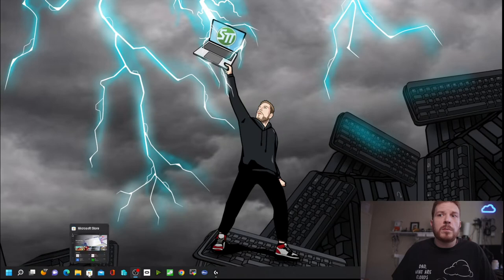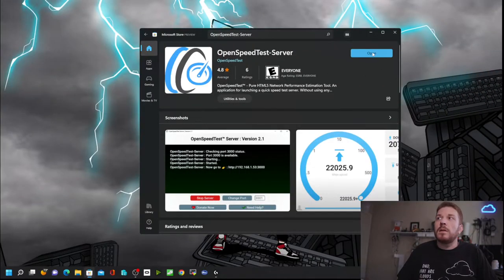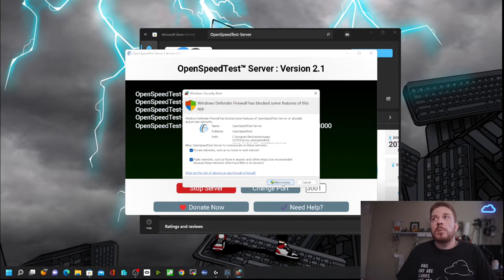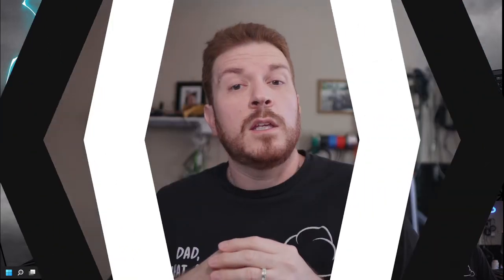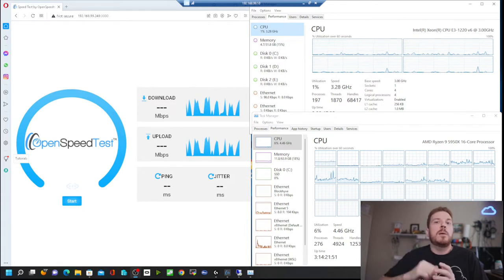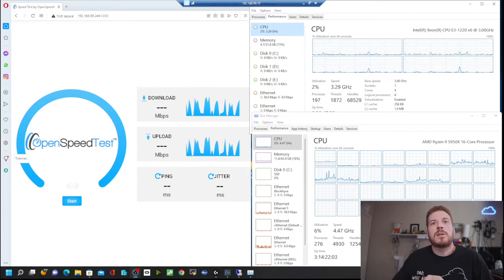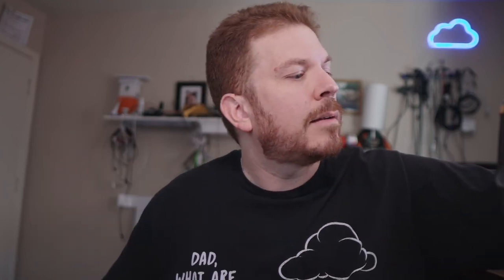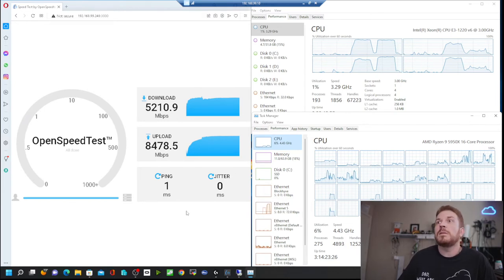local speedtest server on Windows to test your local area network speeds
97% 9.79K/10K

You can run a local speedtest server easily on Windows!
An Internet Speed Test does this by running several tests back-to-back, which analyse various aspects of your Internet connection, namely, your Ping (latency), Download Speed, and Upload Speed. In addition to upload speeds, download speeds, latency, and jitter, it can perform video tests that measure resolution, loading times, and buffering. Now you can do this for your own Local Area Network (LAN)

The site gives priority to upload speeds, but there is also an show more option that allows you to view download speeds, latency, Internet Protocol, and the location of your hosting servers. There is also a Show more ?option that provides latency speeds and upload speeds, and also the location of the servers used by Ooklas Speedtest.

Ooklas Speedtest Customize Your Speed Test is an edgy Speedtest by Ookla, who also owns downtime website, Downdetector. Ookla, who also owns downtime website, Downdetector, was an early broadband speed tester, offering snapshots of upload and download speeds at the ISPs through the Ookla website or the light-weight app on Windows 10 or macOS. Ooklas Speedtest.net has pretty much everything you would want in a speed test, with all of the essential info easily accessible, and an extensive list of servers around the country, which guarantees accurate readings regardless of where you are. Despite its age (or, perhaps, partly because of it), we found that this is the best speed test for most people, and one that you should give it a shot at first.

There is no saving tests, and the screen may look a little overcrowded to some, but overall, we are pleased with what Speedtest.net from Ookla has been able to give people. What Run means is that Testmy.net does not need any third-party software, such as Java or Flash, in order to perform its tests, which could lead to better results. Internet health tests are an excellent way to quickly obtain more data than you could with the other faster test sites out there.

Use SpeedSmart speedtest to quickly check your WiFi, 5G, and 4G connection WiFi, LTE Internet speedst one-touch, with over 100 servers to test from, ensuring an accurate outcome. To get the real picture of your broadband speeds, you will probably want to run your tests several times and test results on various devices over the course of the day. You want to achieve the Internet speeds that your provider promises, and make sure there are no hiccups in your connection.

If your provider imposes data caps or throttles connections in order to keep overall network performance, then your speeds may drop as well. Based on the above information, if you are finding your Internet speeds are higher than necessary, you will want to contact your Internet service provider (ISP) and change to a lower-priced plan. If you are still experiencing slower speeds, reach out to your broadband provider to see if they can identify the problem.

When you test your Internet speeds, you are also providing anonymized, crowdsourced data for a map that helps determine the quality of broadband across America. You can view charts that compare your results with U.S. average speeds and ISP speeds, and you can monitor tests over time. For more in-depth comparisons, you can also see the average speeds tested by Internet providers in New York, Denver, Atlanta, and every other city across the nation by visiting our dedicated cities data pages.

For instance, Xfinitys Speed Test will give some quick points about what you can expect from its current upload speeds, as well as provide a couple of tips on making sure your tests are performed accurately. Some of the different broadband speed tests are designed to check a connection for a specific online service, like Netflix or Stadia, while others may help customers contest speed claims with ISPs, while FCC Speed Tests may help plug gaps in community broadband.